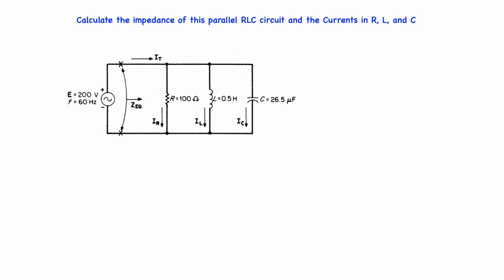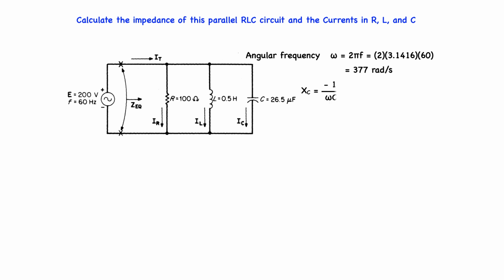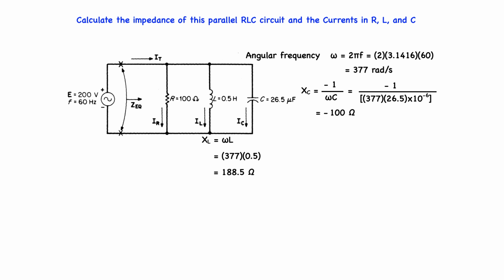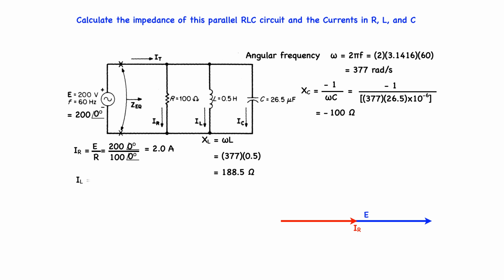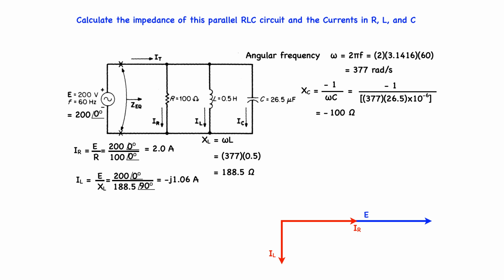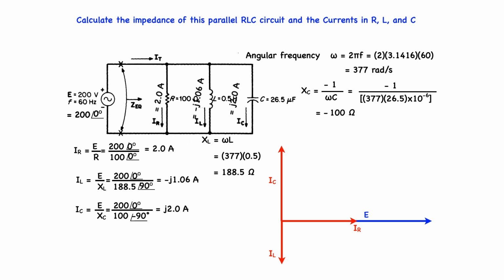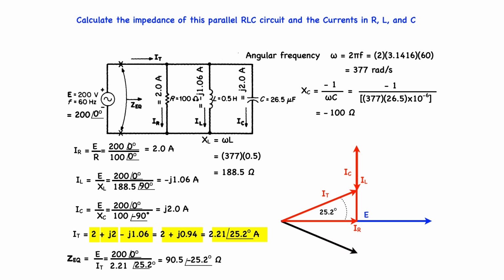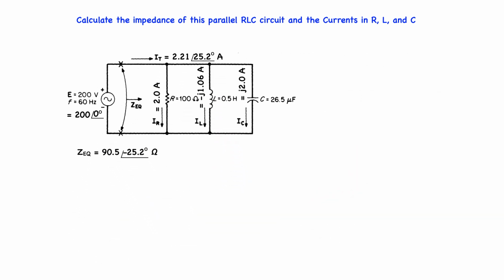Calculating Current and Impedances of this Parallel RLC Circuit